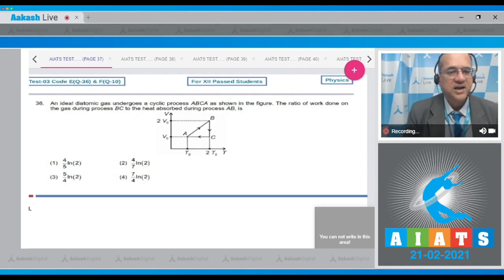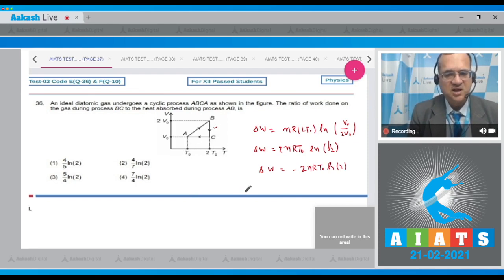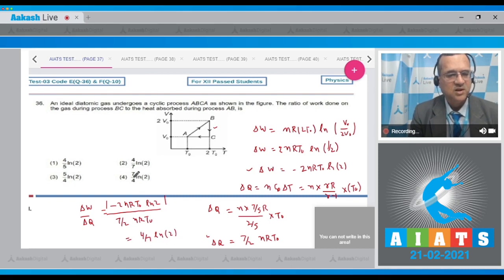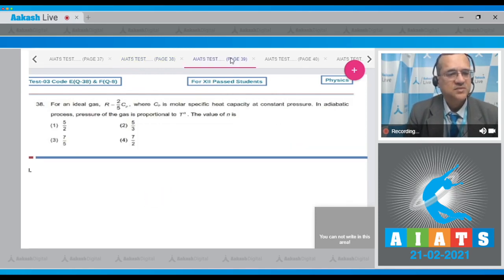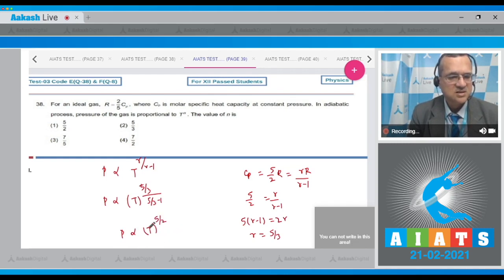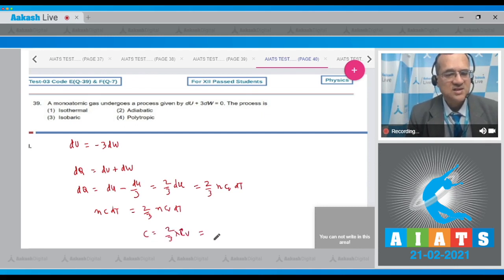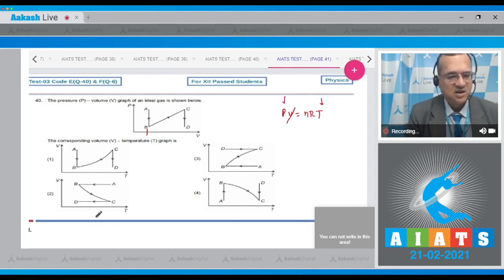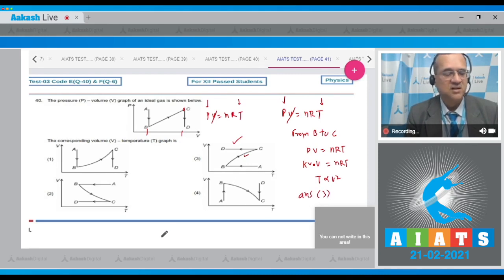AIATS TEST 3 Code E&F For XII Passed Students PHYSICS RM MEDICAL 2020 Q 36 to 40